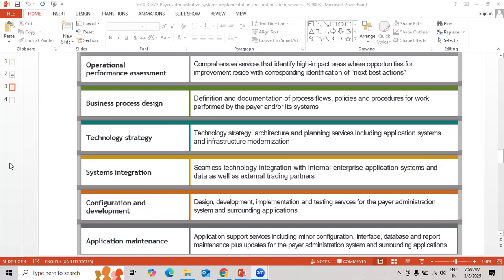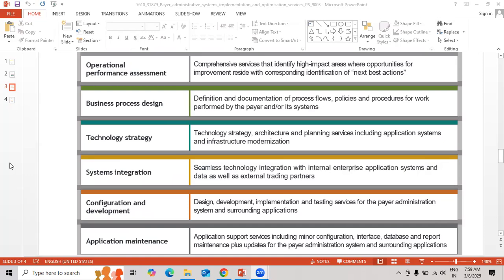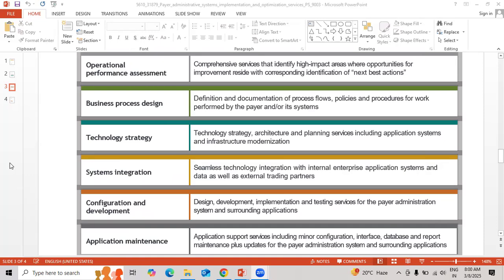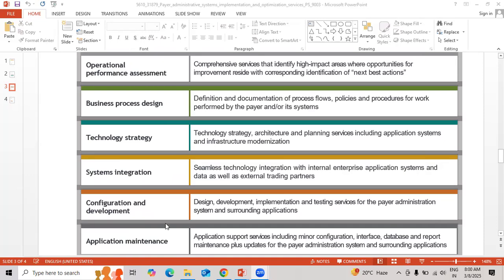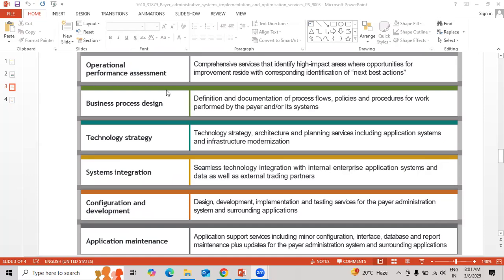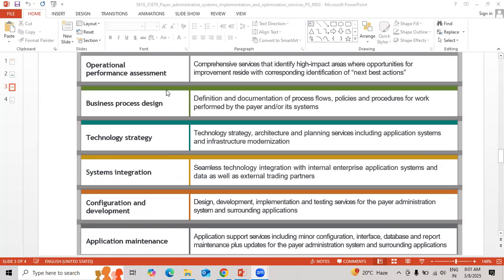Healthcare Payer administrative system